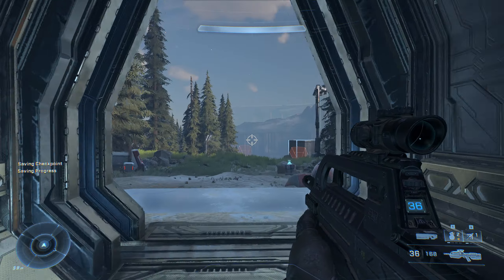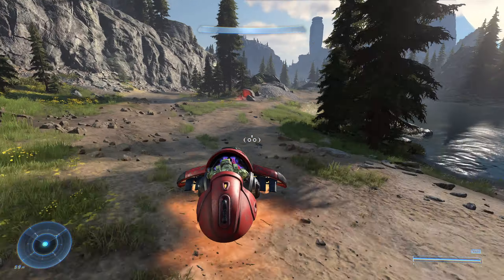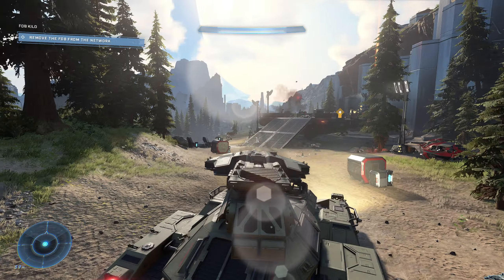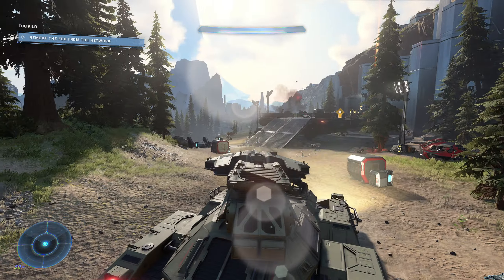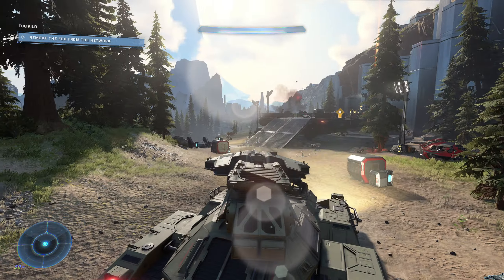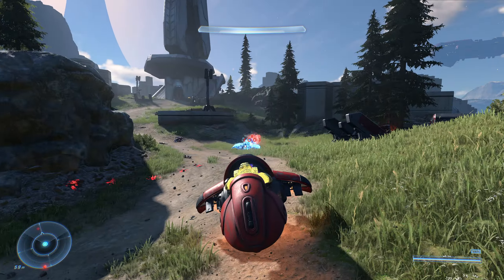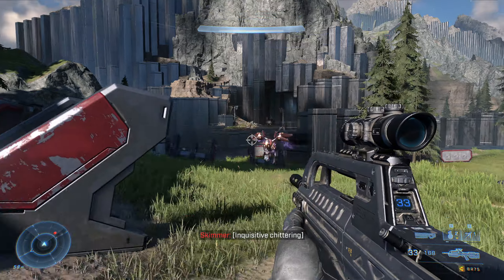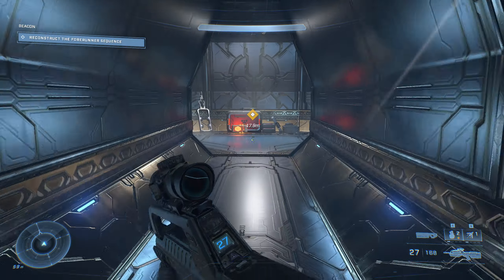Halo Infinite #14 - More Beacons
Master Chief is back once again this time journeying to the Zeta Halo to fight the Banished in his first open-world adventure.

Halo Infinite was developed by 343 Industries and is available on PC and Xbox One/Series